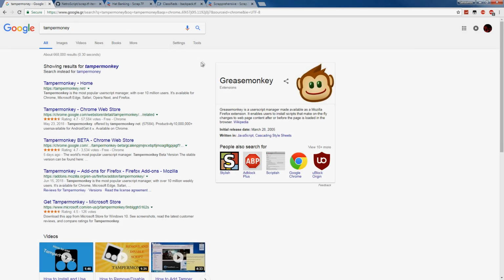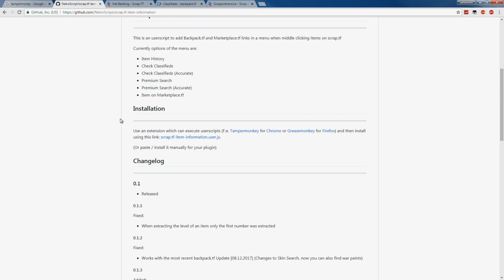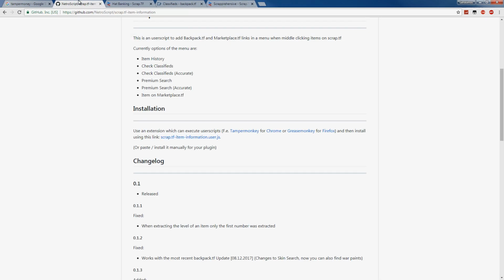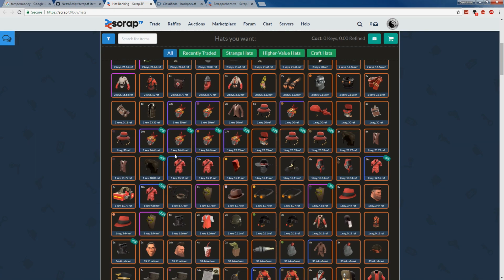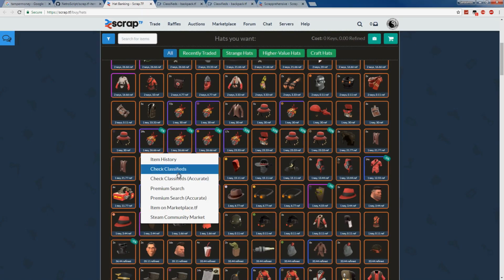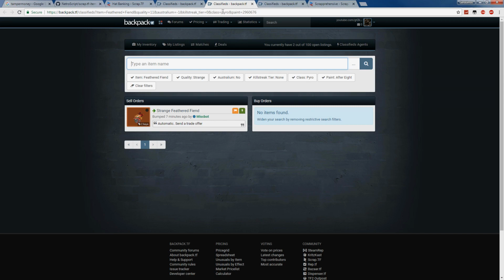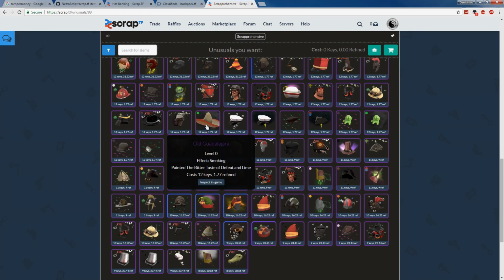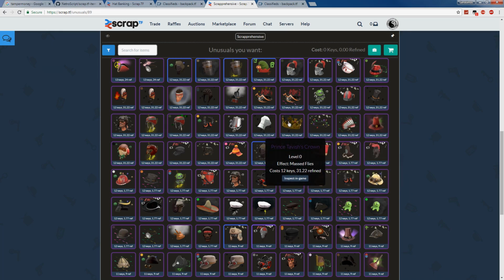How to Add Links to Scrap.TF Items!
How to add classified links to scrap.tf items! This means you can quickly find other buyers/sellers on bp.tf, mp.tf and the SCM! Hope you guys enjoy!

Install tampermonkey if you're on chrome, and greasemonkey if you're on firefox.

RmaN - The Jump